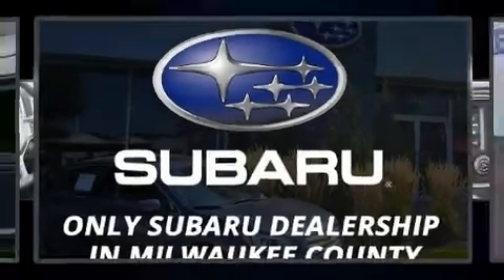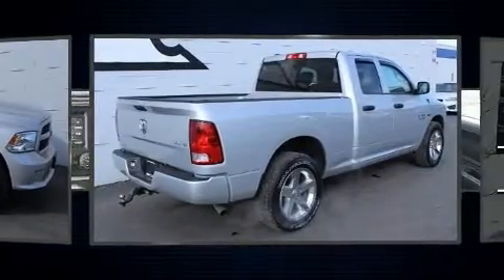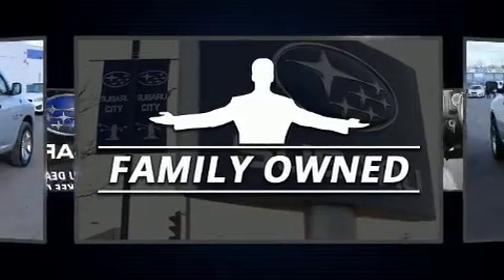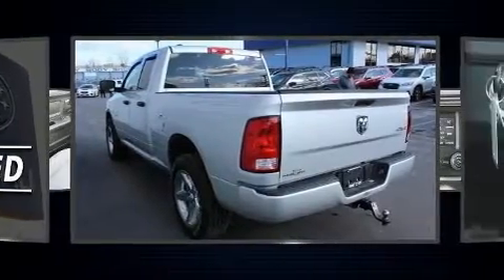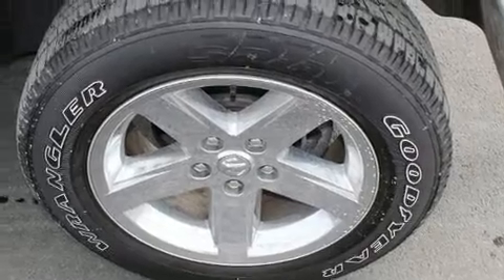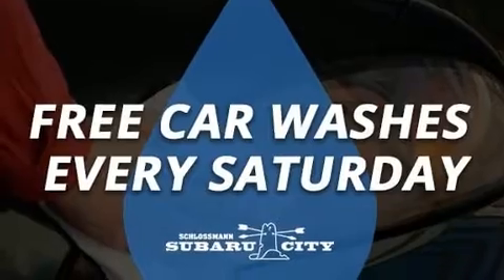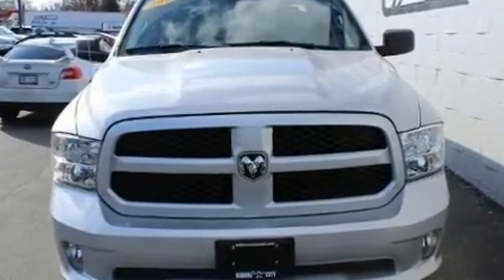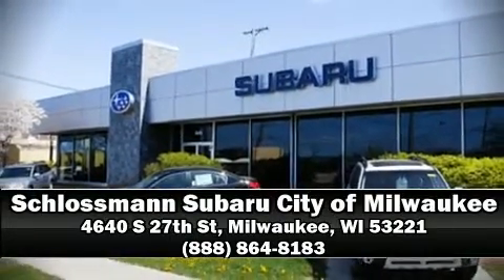2018 Ram 1500 4WD Express Quad Cab in Milwaukee, WI 53221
Get excited about the 2018 Ram 1500 Smooth gearshifts are achieved thanks to the powerful 8 cylinder engine, and for added security, dynamic Stability Control supplements the drivetrain. Four wheel drive allows you to go places you've only imagined. This model accommodates 6 passengers comfortably, and provides features such as: variably intermittent wipers, a rear step bumper, a front bench seat, power windows, a trailer hitch, a bedliner, and air conditioning. Safety equipment has been integrated throughout, including: head curtain airbags, front side impact airbags, traction control, brake assist, ignition disabling, and 4 wheel disc brakes with ABS. It also arrives with a Carfax history report, providing you peace of mind with detailed information. We have the vehicle you've been searching for at a price you can afford. Stop by our dealership or give us a call for more information.